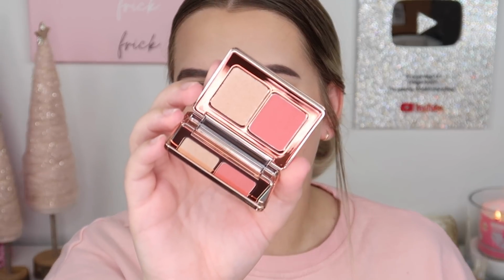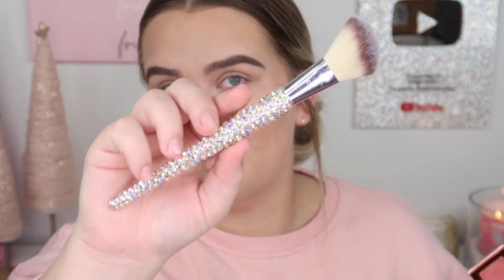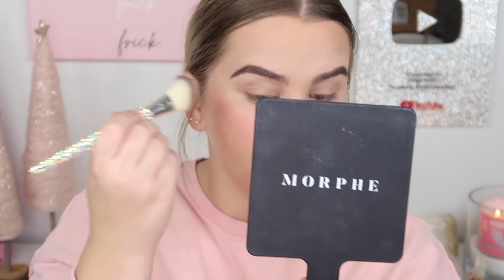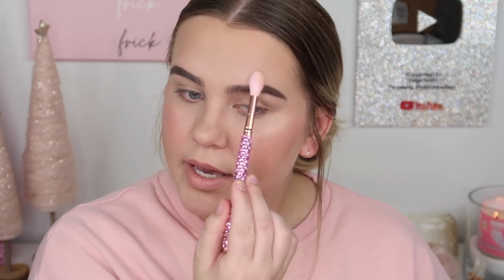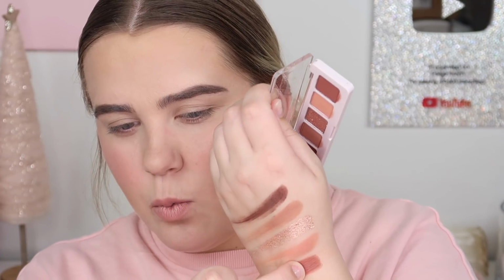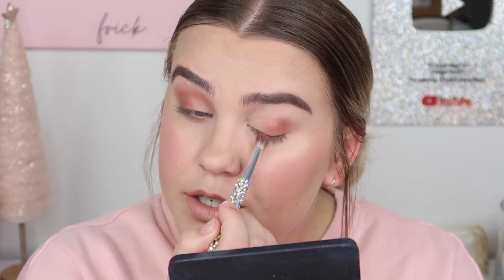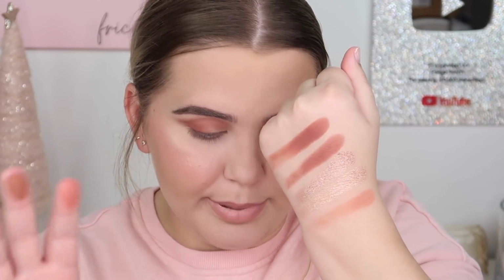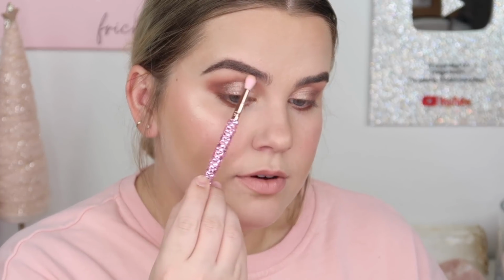NEW! NATASHA DENONA MINI BIBA PALETTE! + ROSE CHEEK DUO! | Paige Koren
SEPHORA:
Mini Biba
Rose Cheek Duo

BEAUTYLISH:
Mini Biba
Rose Cheek Duo

Paige Koren
1650-302 Margaret St. # 227